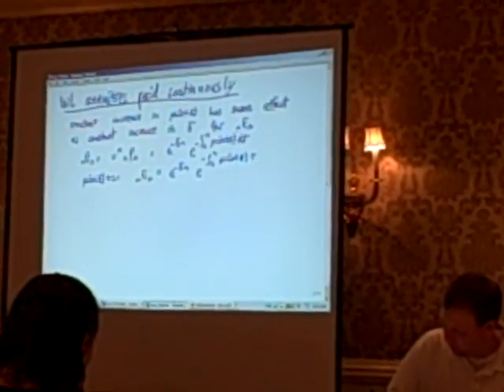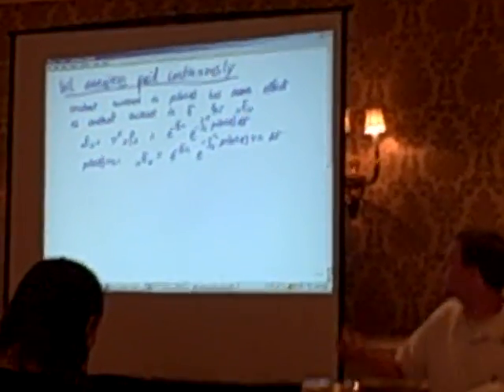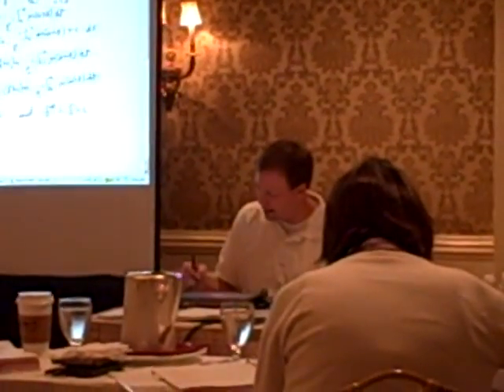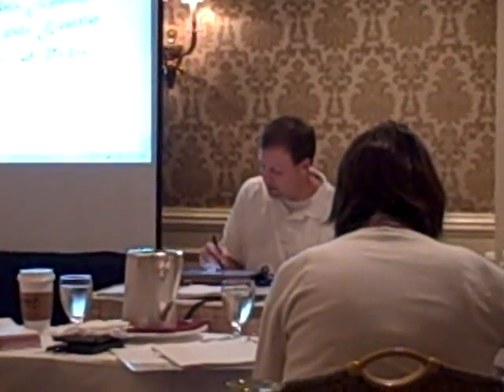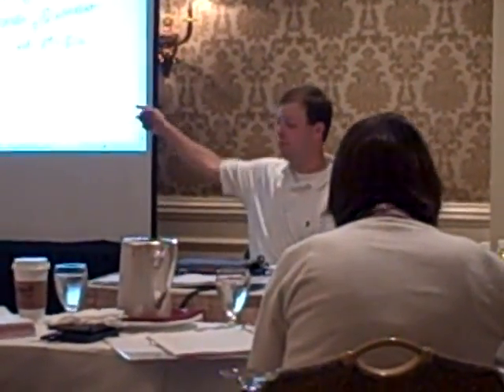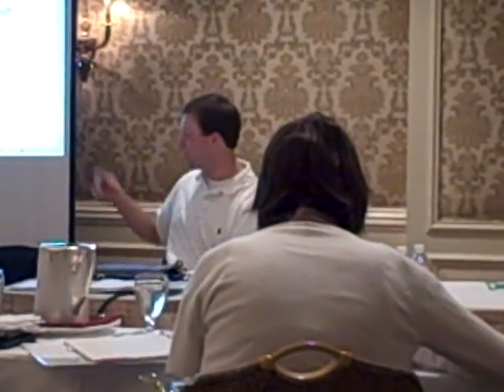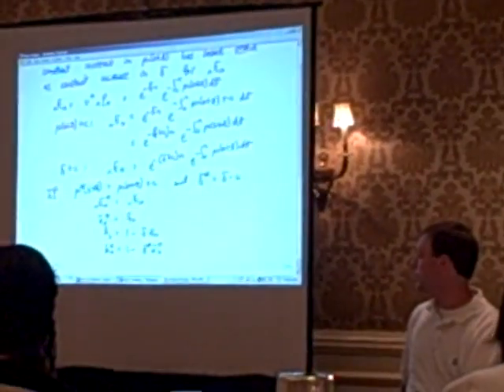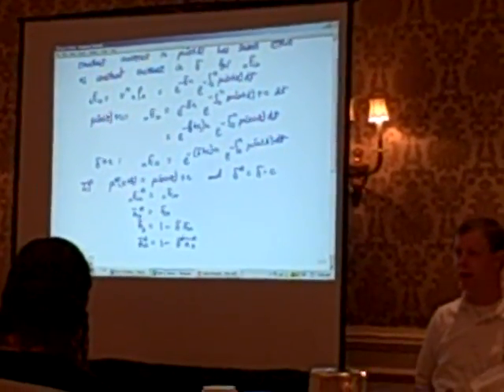Fall 2008 St. Louis: James Washer pt 1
Snippet from James Washer's live seminar with The Infinite Actuary for SOA exam MLC (life contingencies). St. Louis, MO, Fall 2008.